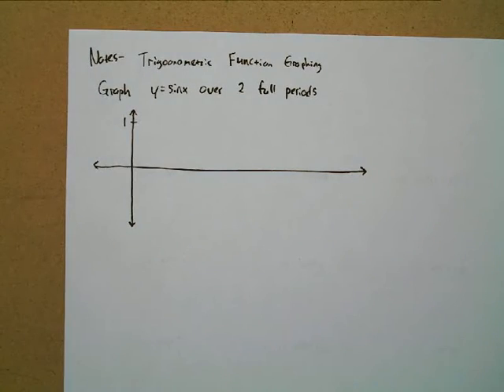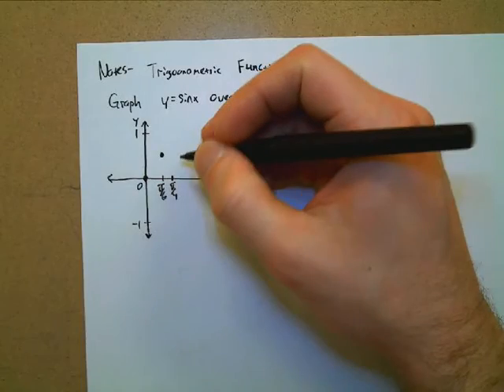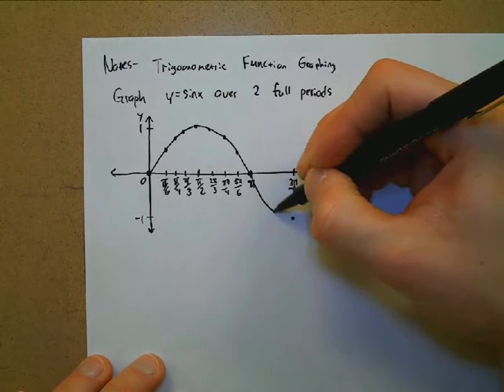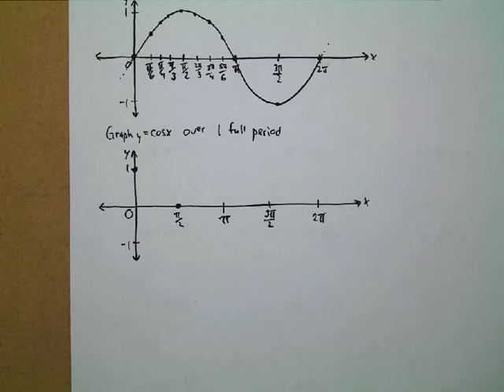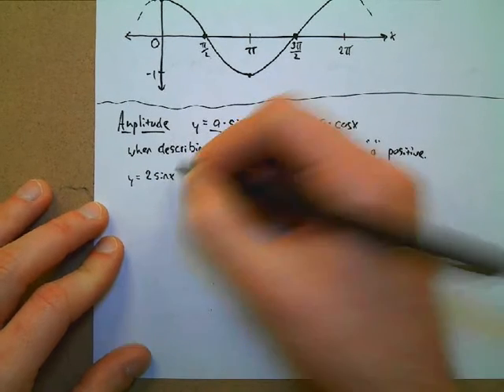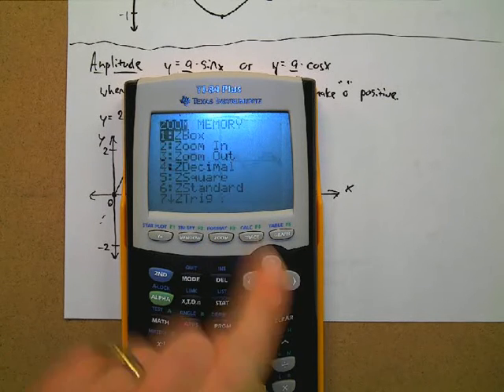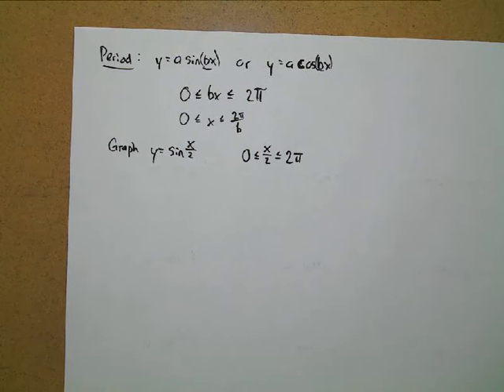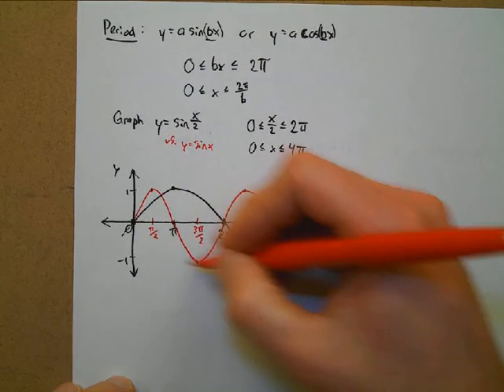4/10/2017 Graphing sinx and cosx (amplitude and period)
HW: p326 #5-13o, 27,31,41,43,47,87